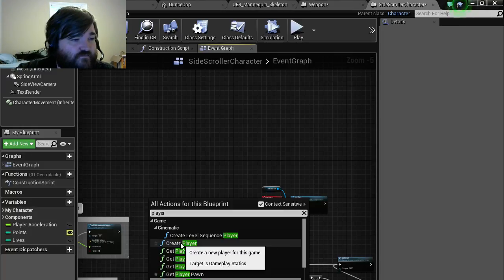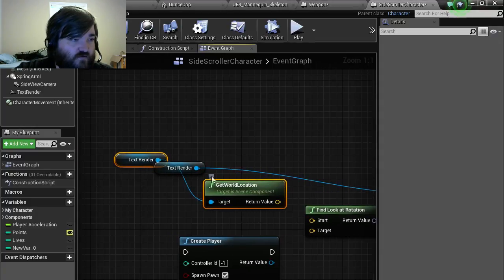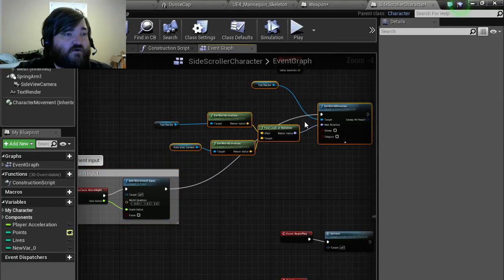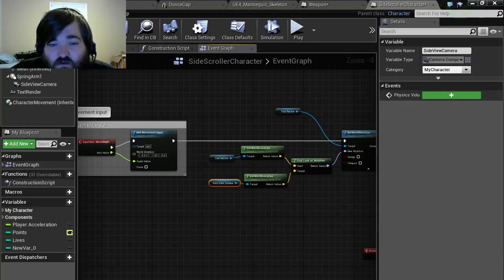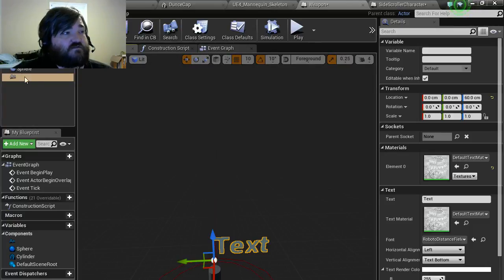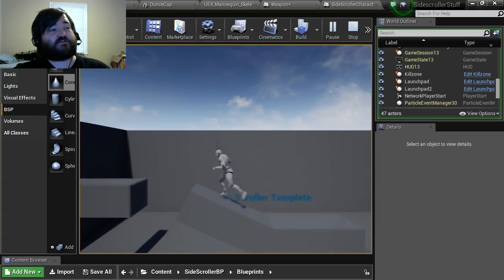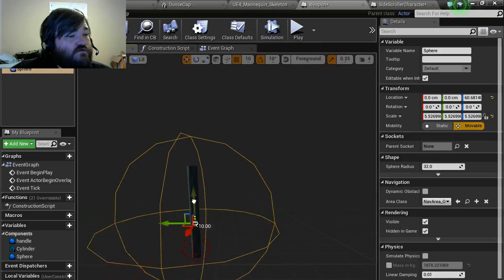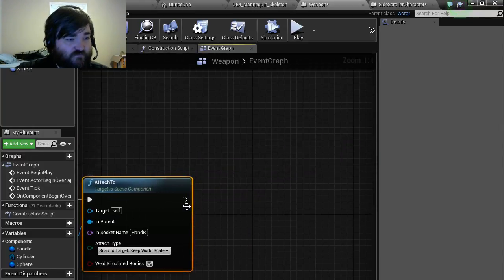I'm thinking equipment and whatnot? Any suggestions welcome! (Part 3)